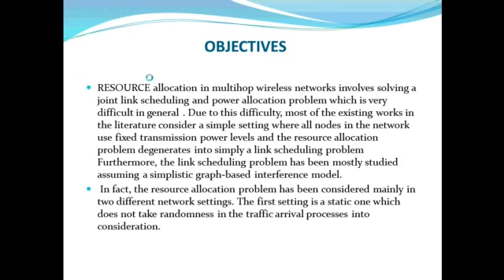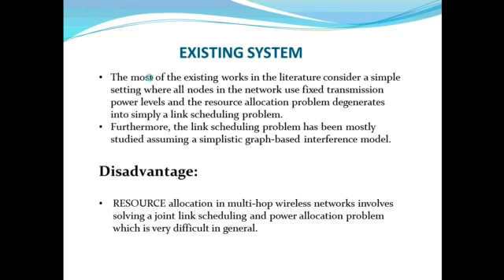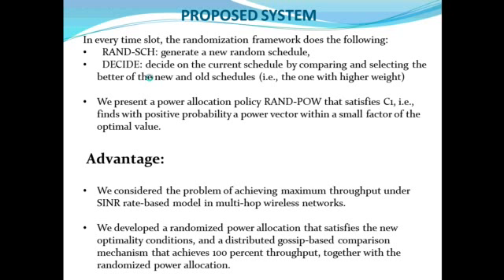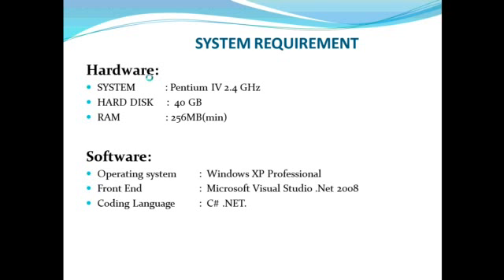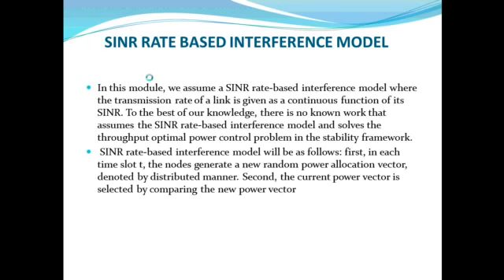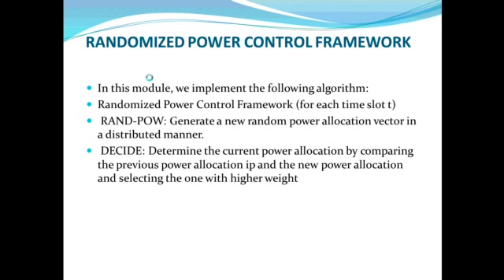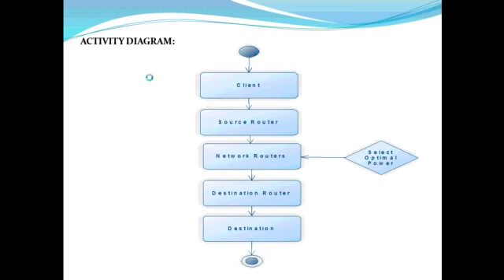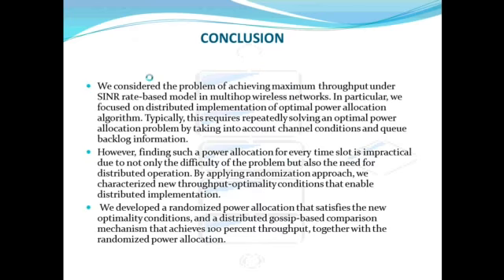Distributed throughput maximization in wireless